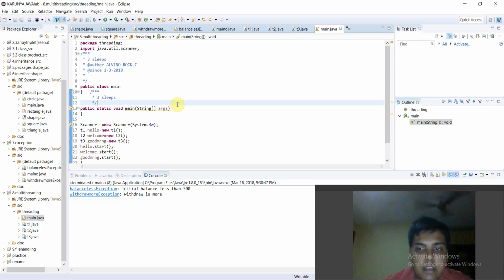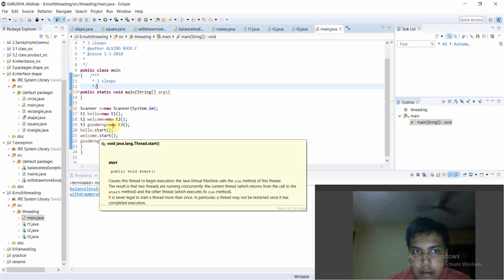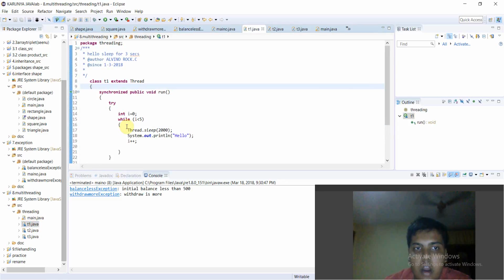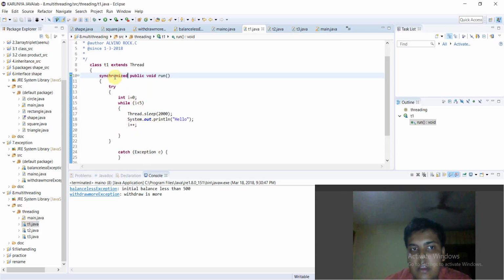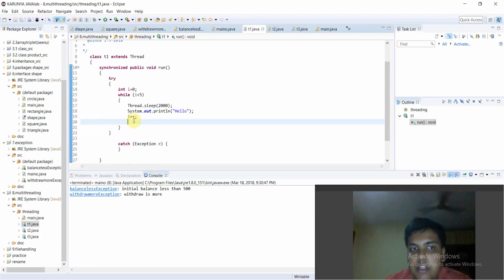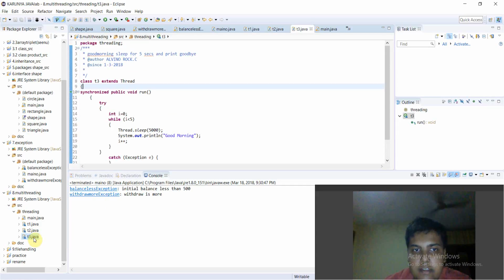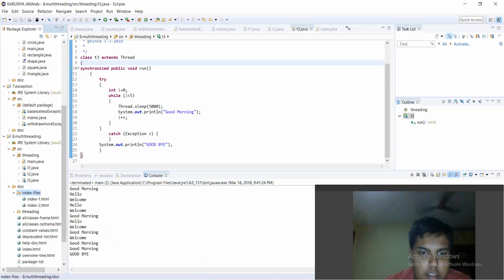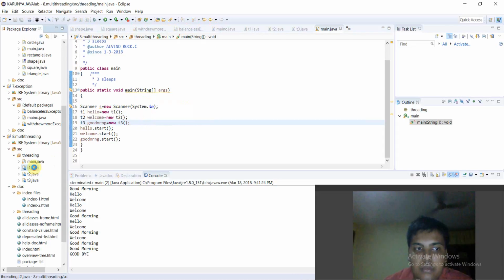8.multithreading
ALVINO ROCK.C
KARUNYA UNIVERSITY